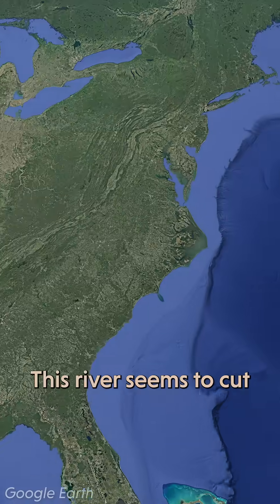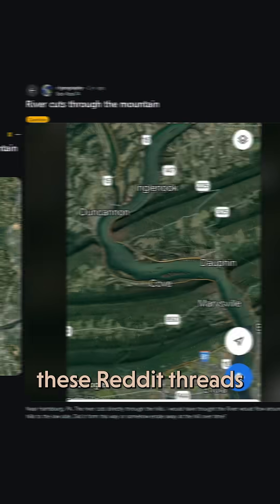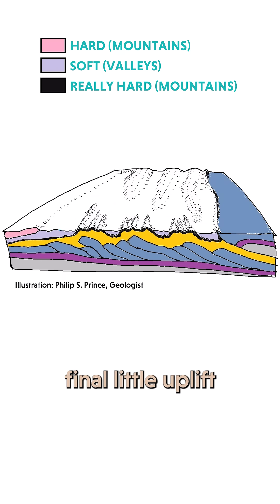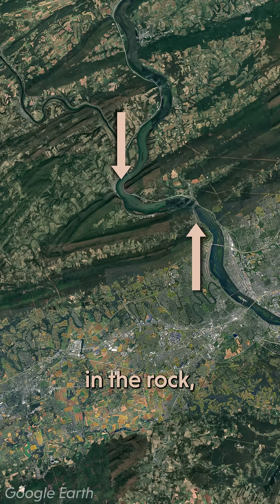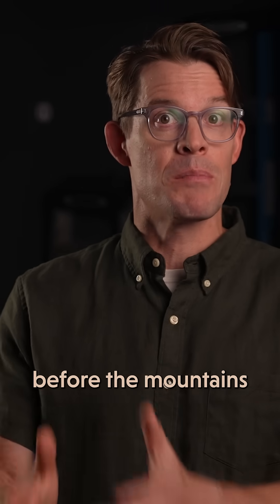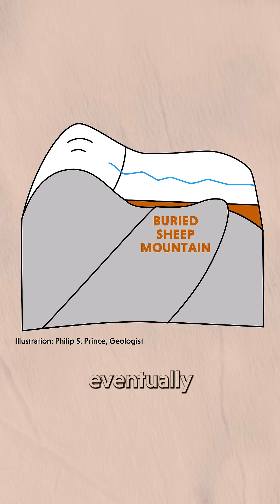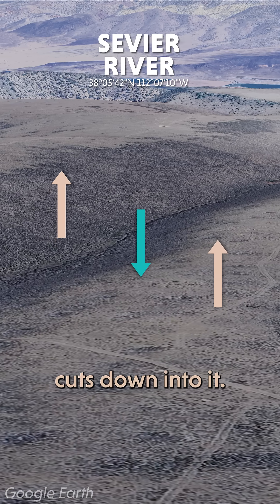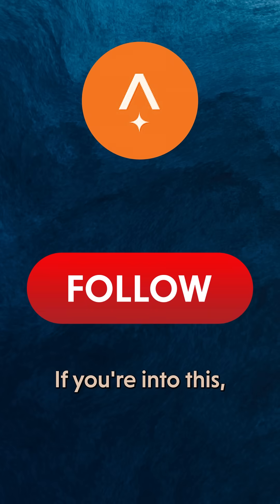How can a river flow THROUGH a mountain?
We need to talk about antecedent rivers. This river looks like it cuts through these mountain ridges —but the real story, according to geologists, is way more surprising than what the internet says. This is a story of hydrology, orogeny, erosion, and more.

Hosted by Joe Hanson, Overview is a series which explores the world from unique perspectives. The series combines incredible cinematography with science storytelling to reveal both the natural phenomena and human forces shaping our planet.